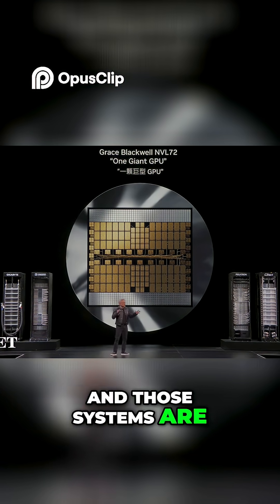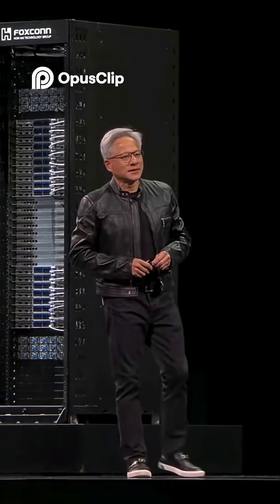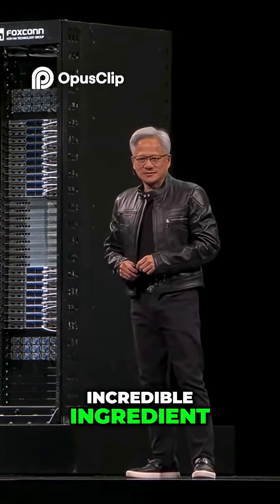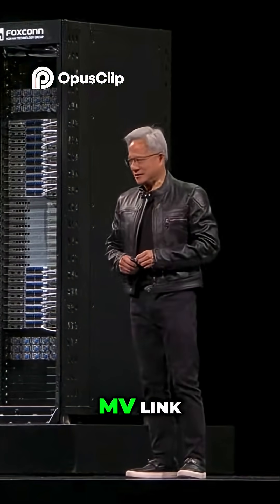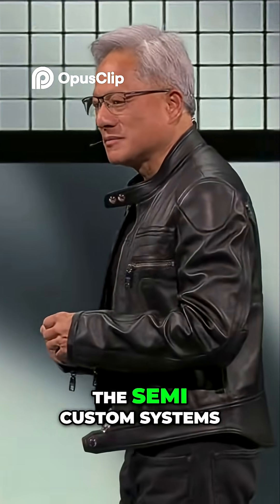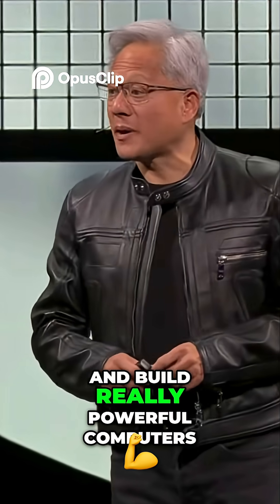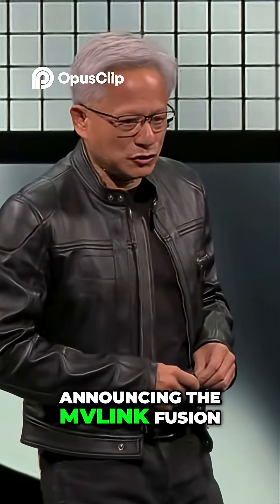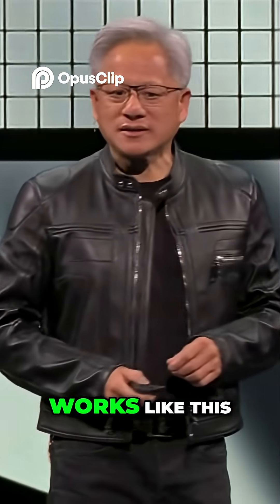NVIDIA MVLink Fusion: Build Custom Supercomputers Like Never Before!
NVIDIA CEO Jensen Huang unveils MVLink Fusion — a game-changing technology that empowers companies to build semi-custom infrastructures tailored to their specific needs. Whether it’s a GPU-heavy system, CPU-heavy, or packed with semi-custom ASICs, MVLink Fusion enables seamless scaling and unprecedented performance.

👉 A single architecture. Limitless customization. Welcome to the future of accelerated computing.